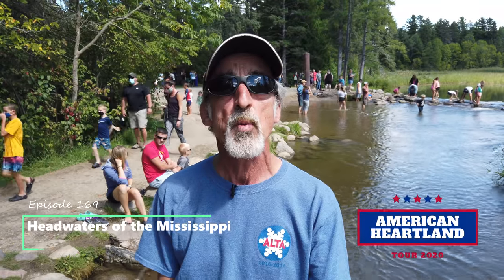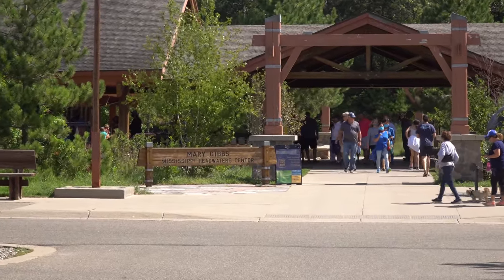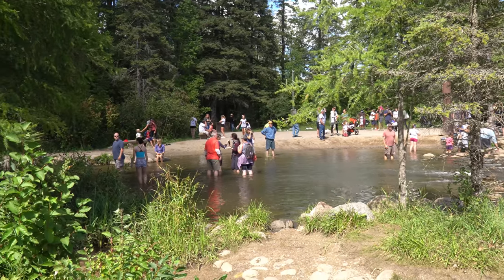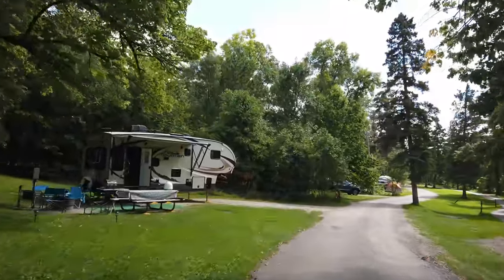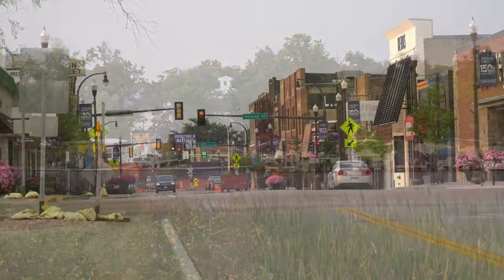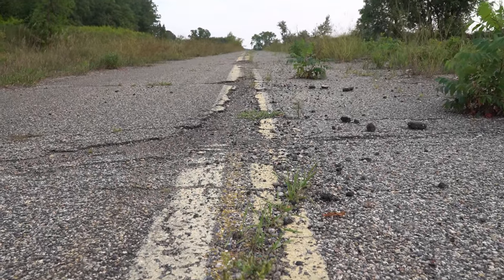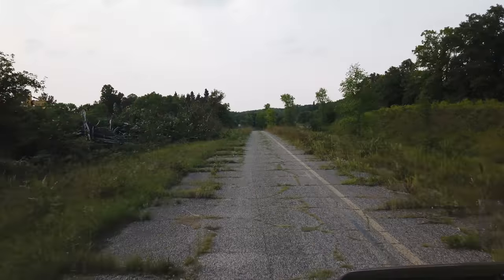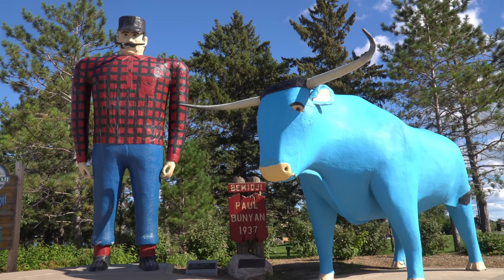Ep. 169: Headwaters of the Mississippi River | Minnesota RV travel camping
The waters of Lake Itasca in northwestern Minnesota spill through the outlet and form a tiny stream that forms our nation's most important river that travels for more than 2,500 miles to the Gulf of Mexico. The Mississippi's watershed drains all or parts of 32 U.S. states and two Canadian provinces between the Rockies and the Appalachians, and is one of the most important routes for transporting goods to and from the American Heartland.

That's all hard to believe in Minnesota's Itasca State Park, where you can walk on stepping stones or wade across the Mississippi in three or four seconds.

Join us as we visit the Headwaters of the Mississippi River from our base camp at Country Campground in Detroit Lakes, Minnesota. We'll also explore the summer resort town of Detroit Lakes, Itasca State Park, the adorable tourist town of Walker on the shores of Leech Lake, and the working town of Bemidji, where we'll meet the legendary lumberjack Paul Bunyan at his birthplace!

Filmed: August 23-30, 2020

CHAPTERS

0:00 Intro
0:34 Mississippi Headwaters
1:52 Itasca State Park
3:12 Country Campground
6:05 Detroit Lakes
9:19 Abandoned US-10
10:25 Walker/Leech Lake
11:41 Bemidji
12:41 Wrap-up and Up Next

CREDITS

ABOUT US